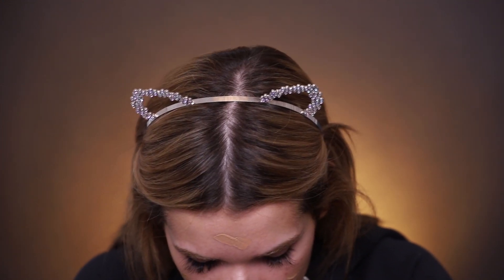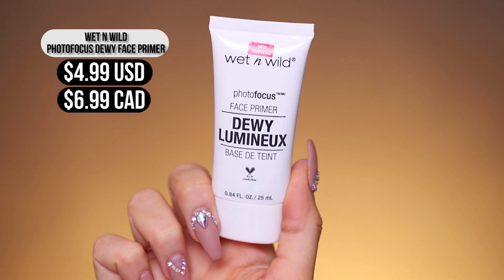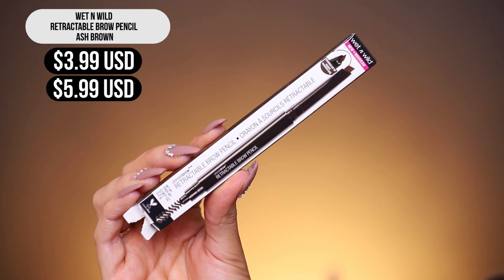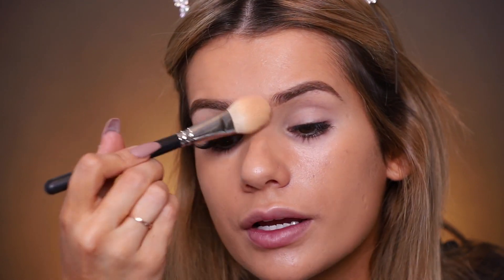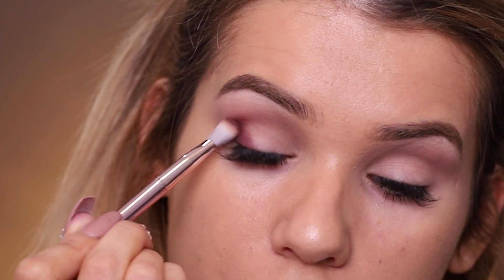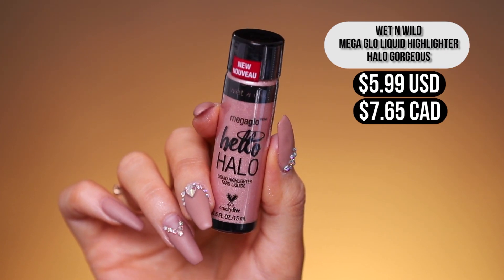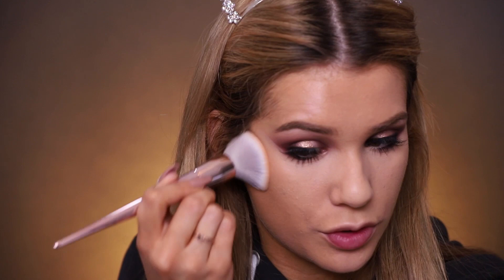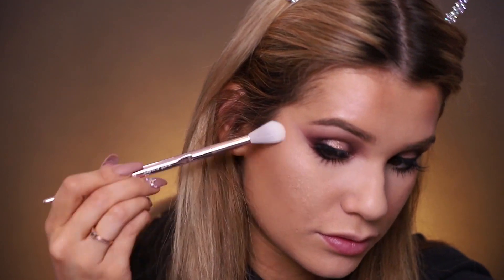Full Face using WET N WILD Makeup... Is it ANY Good?!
HEY S-CLUB! Today, I do my makeup using ONLY Wet n Wild cosmetics to test if they are any good. Watch to find out which of these affordable products is a hit or miss! xo

--- Products Used ---
-  Photo Focus Dewy Face Primer

IF YOU READ the entire description COMMENT "Justin Bieber commented on your instagram" to confuse everyone who isnt in on the joke haha! xo